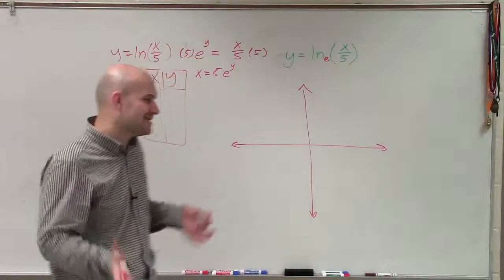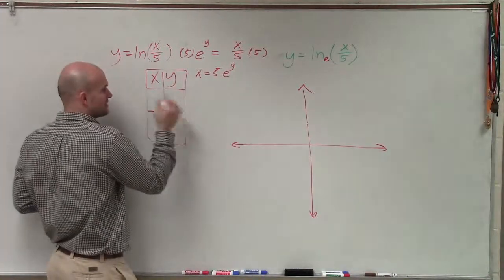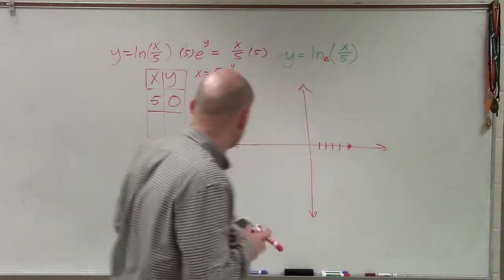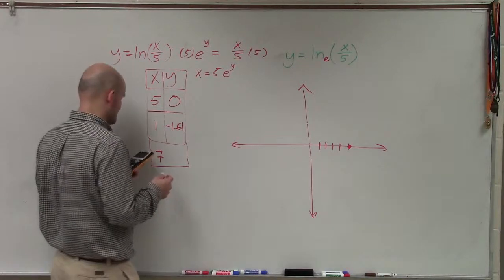Graphing logarithmic equations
👉 Learn all about graphing natural logarithmic functions. A logarithmic function is a function with logarithms in them. A natural logarithmic function (ln function) is a logarithmic function to the base of e. The graph of the parent function of a logarithmic function usually takes its domain from the positive x-axis.
To graph a logarithmic function, it is usually useful to first graph the parent function (without transformations). This can be done by choosing 2-3 points from the function and plotting them on the x-y coordinate axis to see the nature of the parent function's graph. After graphing the parent function, we then apply the given transformations to obtain the required graph.